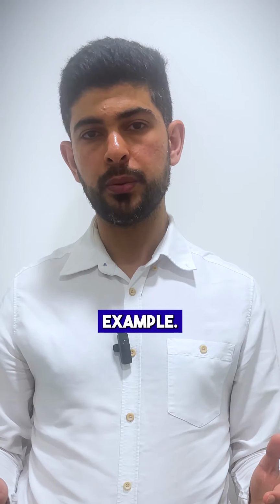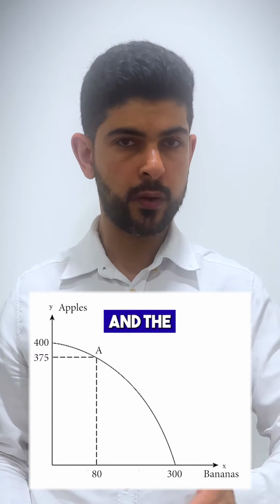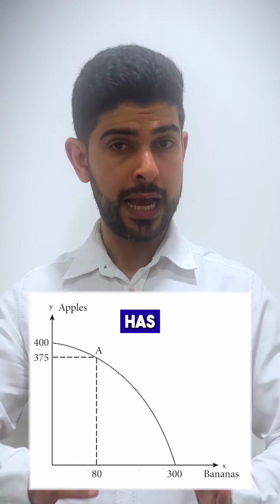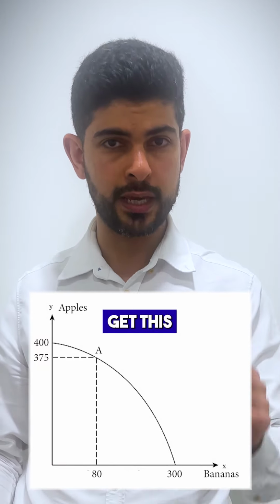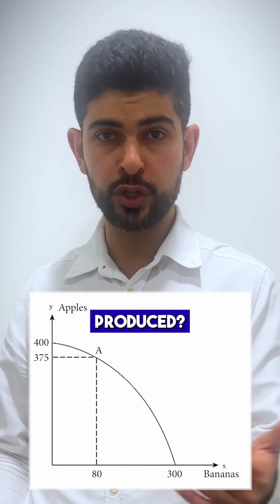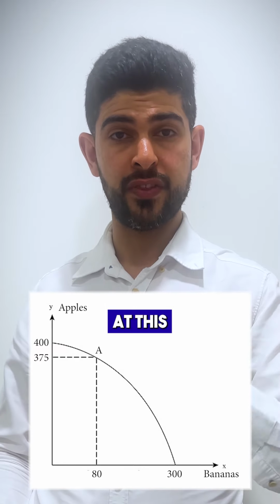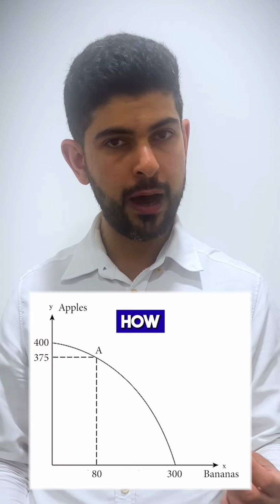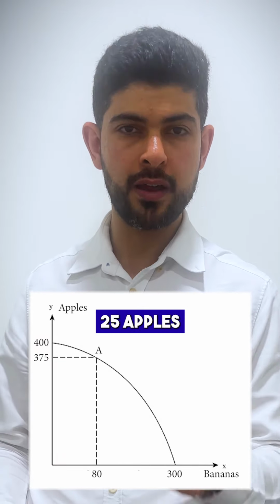If you found this helpful, save it for later 🔥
For over a decade, our experience in the education sector has enabled us to provide specialist advice for parents and students.

Or comment "HELP" for our FREE A-Level Economics Resources 🥳📚